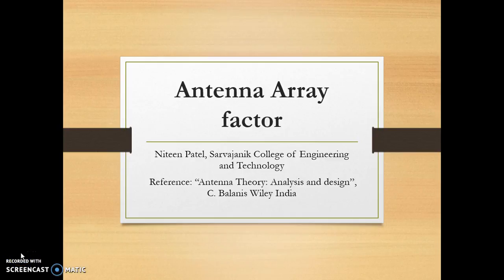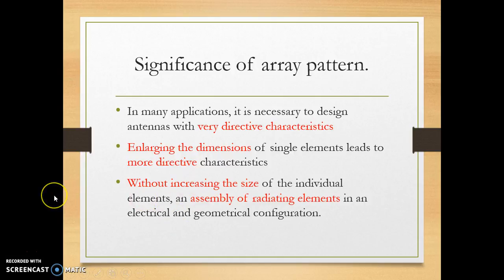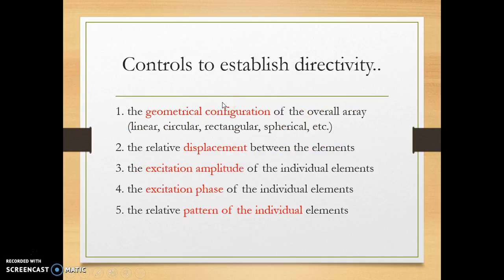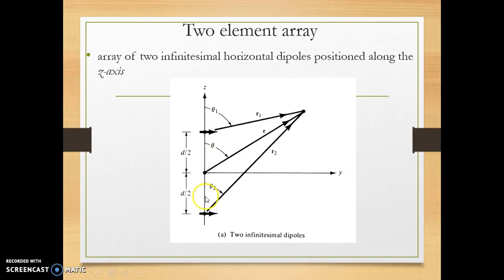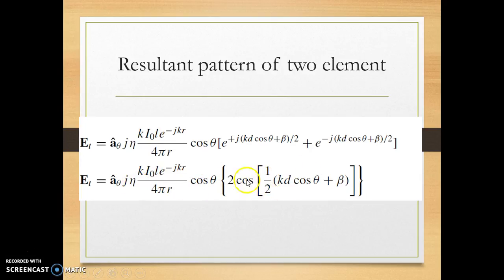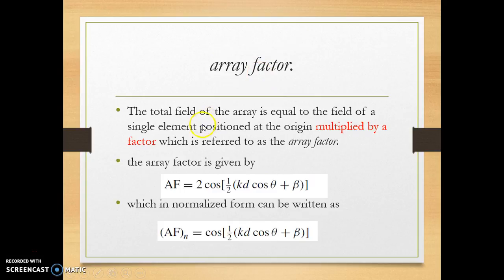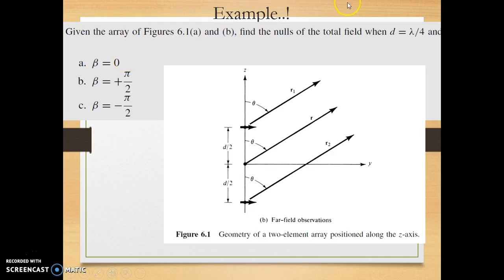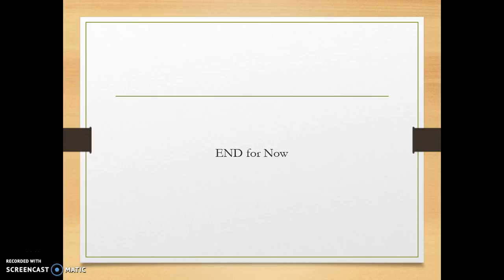Niteen Patel SCET surat 1043 RC2 and RC3